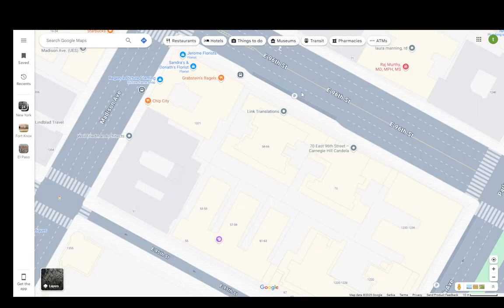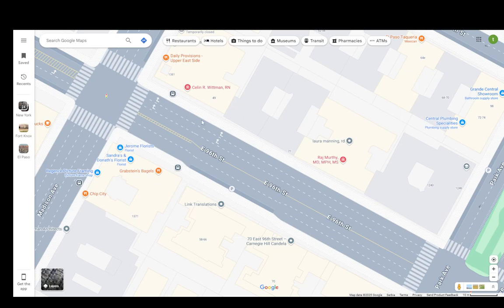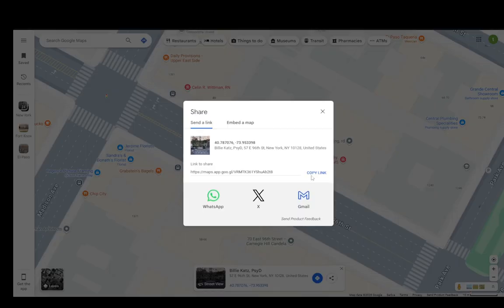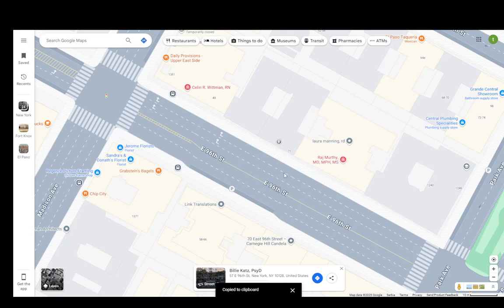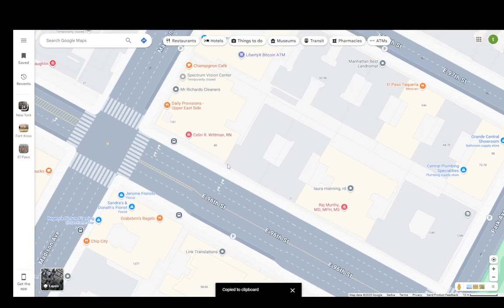How To Take Google Map Qr Code Tutorial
Today we talk about take google map qr code,create qr code for google map location,google maps qr code,how to generate qr code for google map location,how to create location qr code